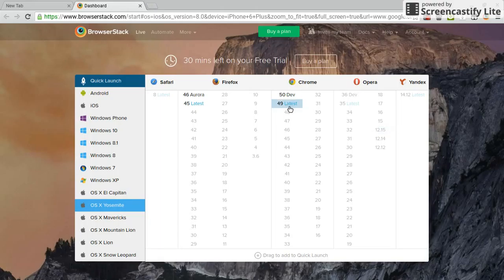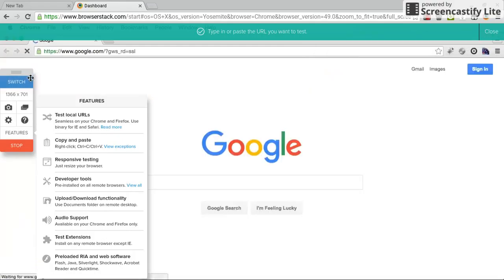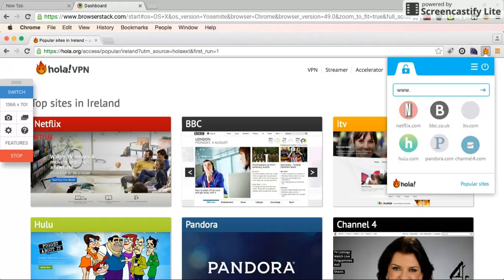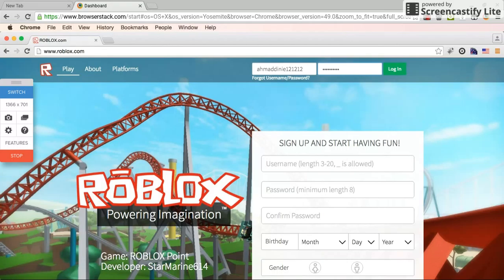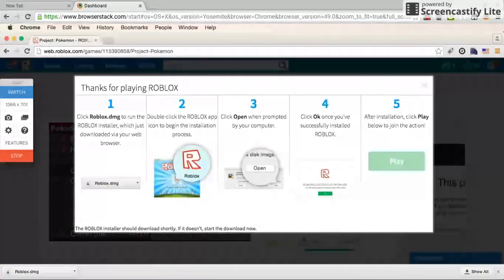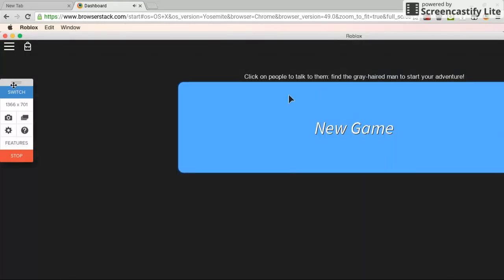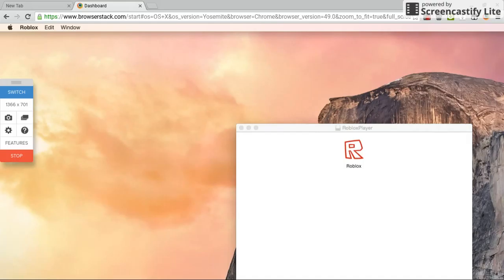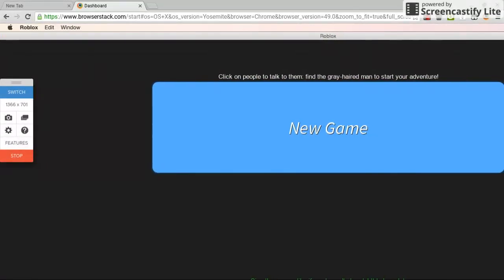download roblox fianlly made